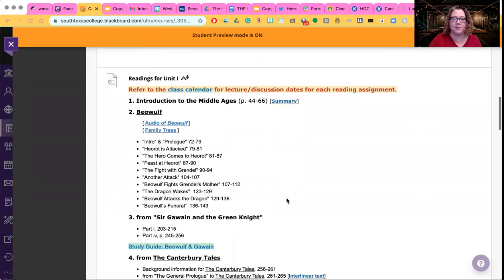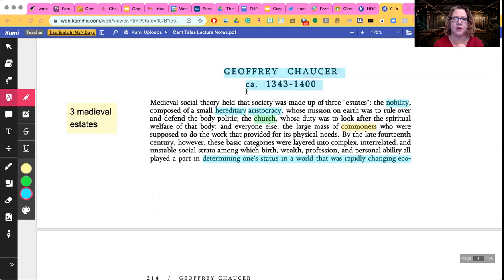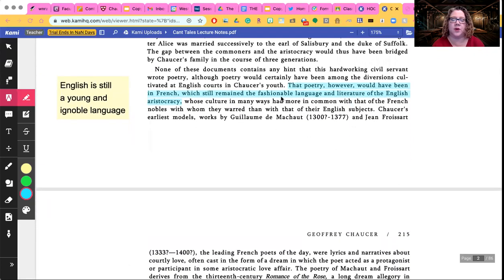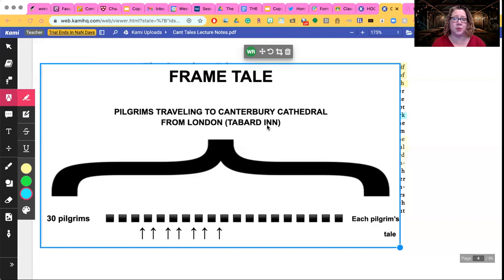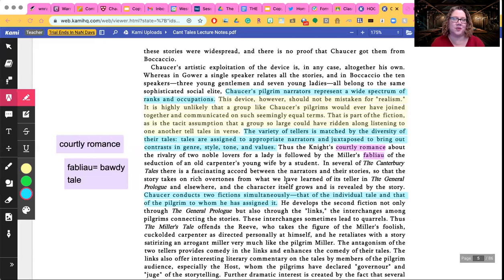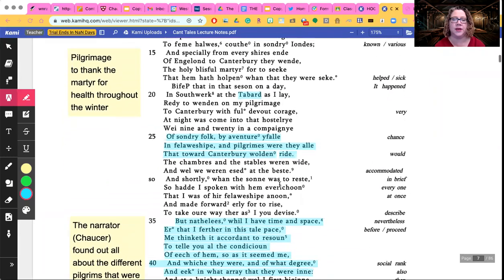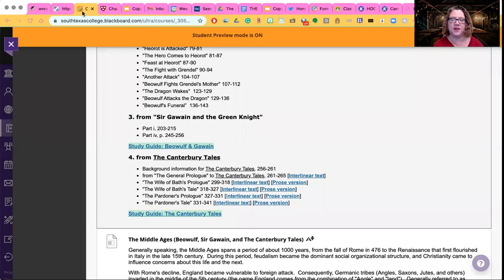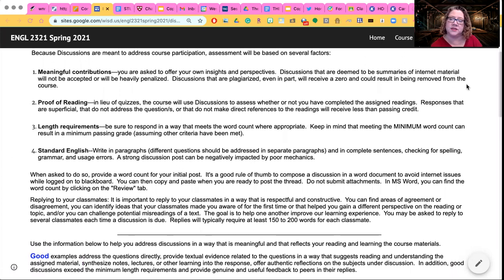2B ENGL 2321 Class Thurs. 1/21/21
Syllabus; cant. Tales Background & Gen Pro